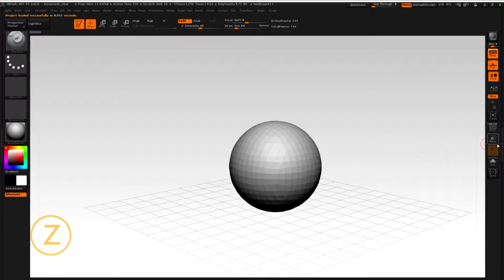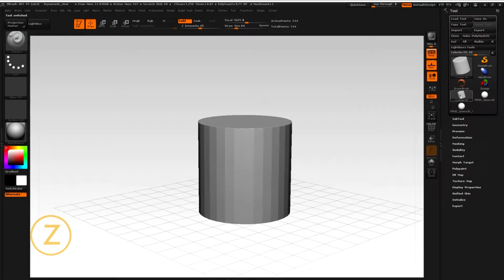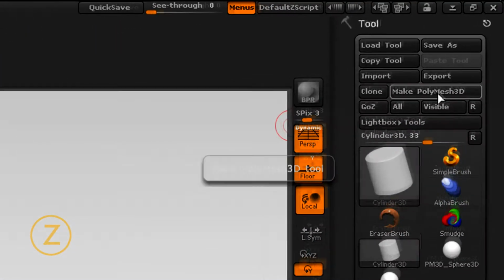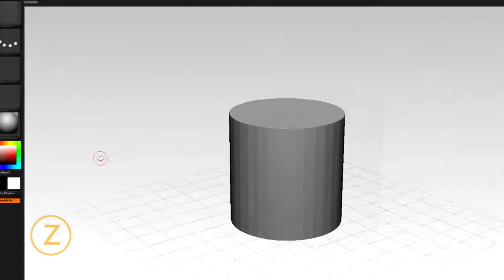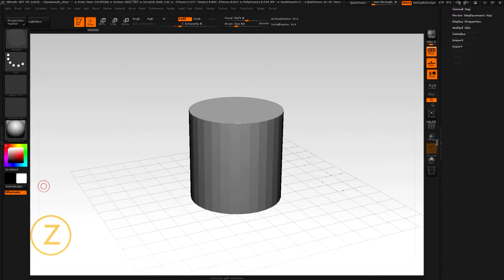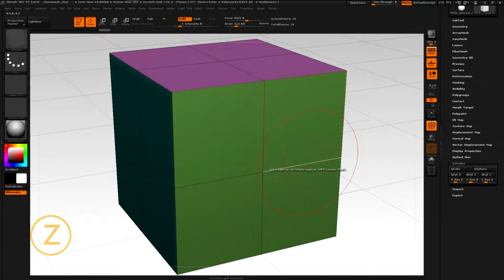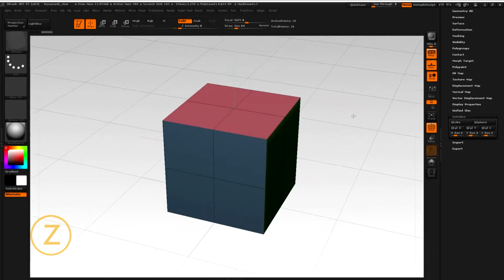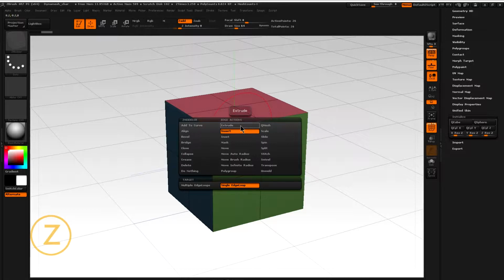ZBrush Modelling Brush Introduction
The Zmodeller Brush has made it easy to model anything within ZBrush. Along with a context sensitive modelling menu and Dynamic subdivide, ZBrush is becoming the software of choice for artists and designers.